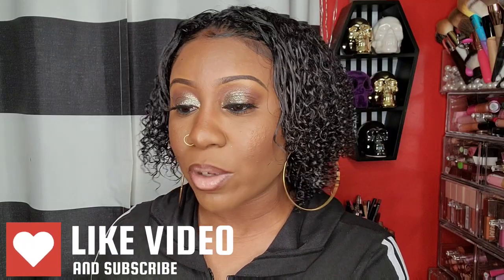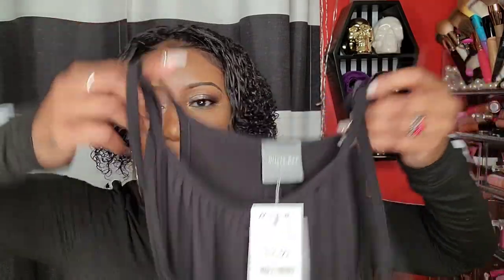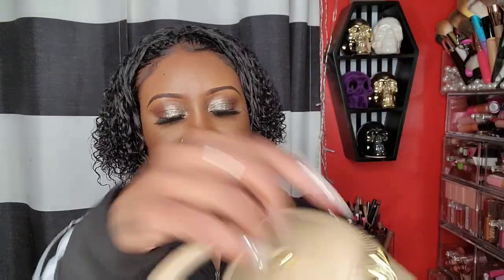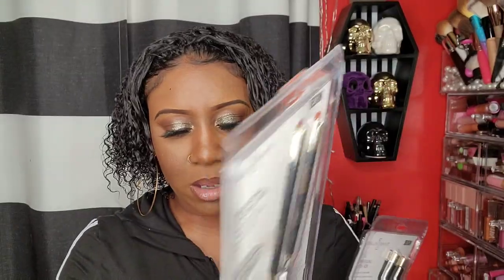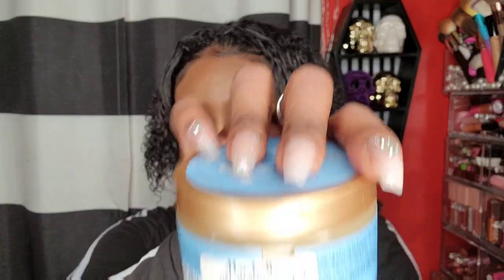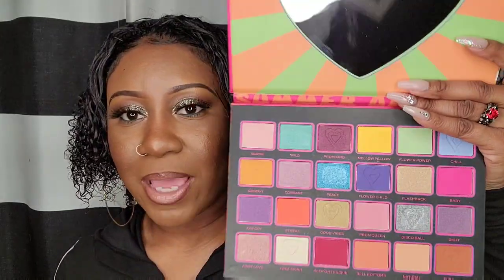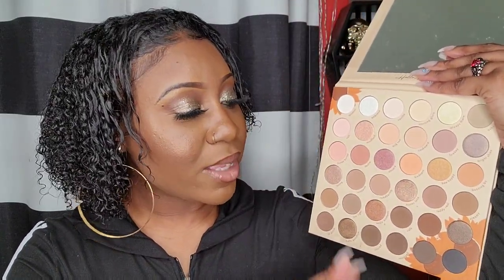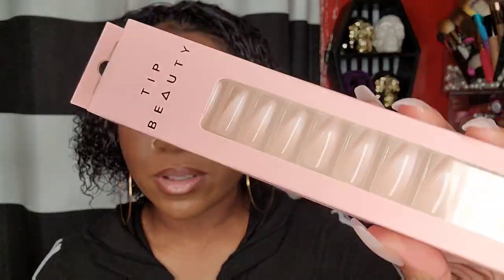Tjmaxx + Marshalls Haul *Huge Haul* 2022 *viral Steve Madden bags*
today I will be showing you guys what I got from Tjmaxx + Marshalls + Ross..I also found one of the viral Steve madden bags , juicy couture, makeup & more.